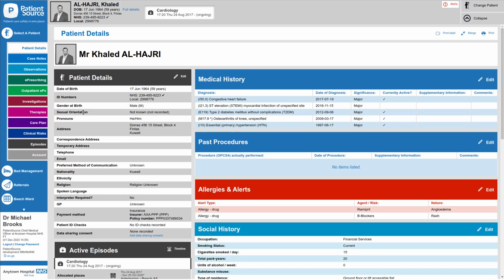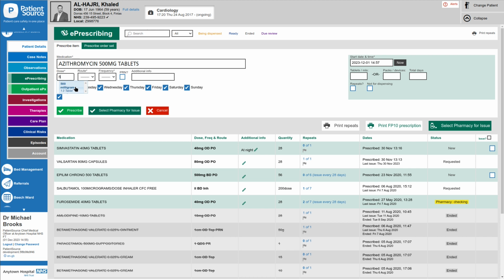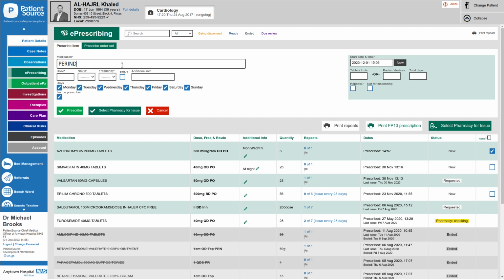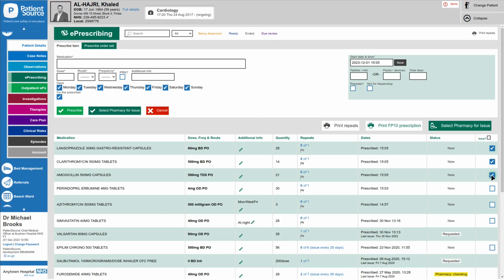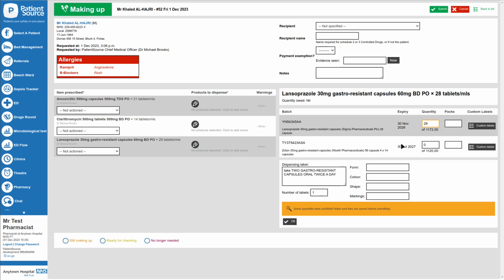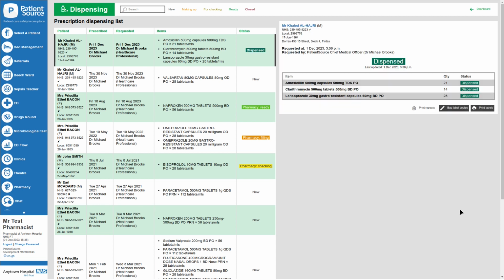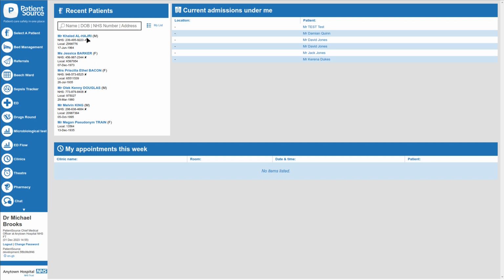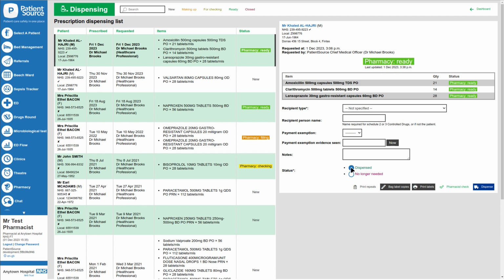ePrescribing and Pharmacy